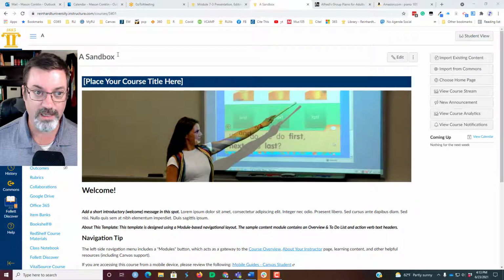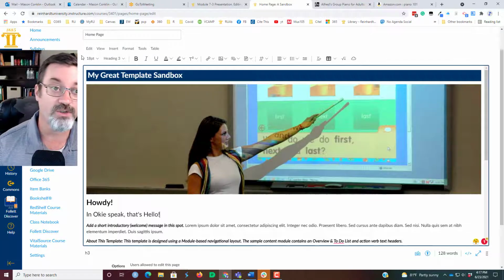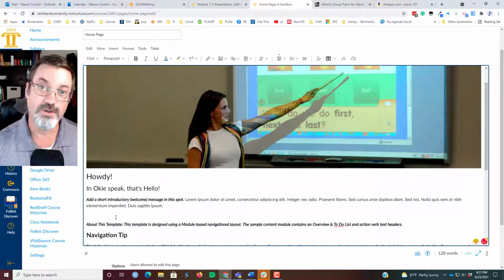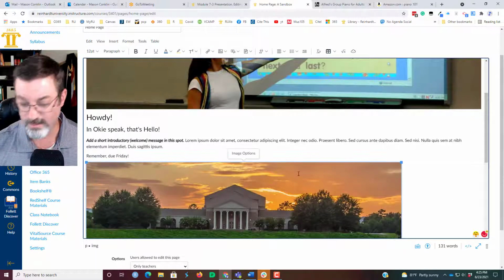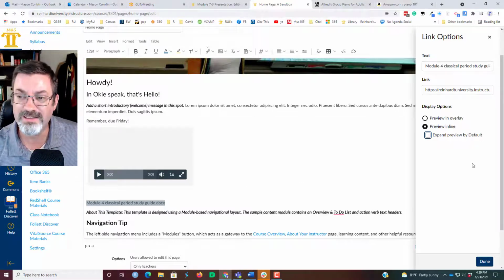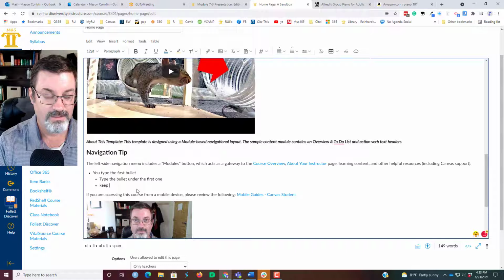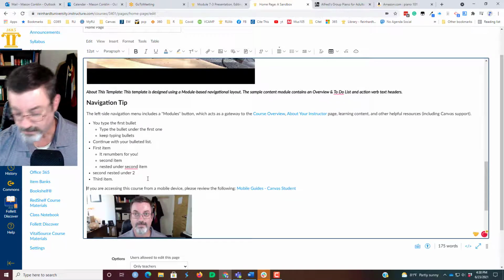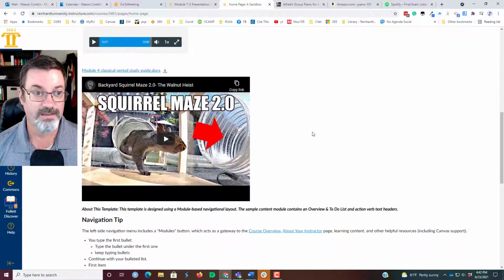Canvas Basics Module 7-3 update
The Rich Content Editor.  This is a long one!